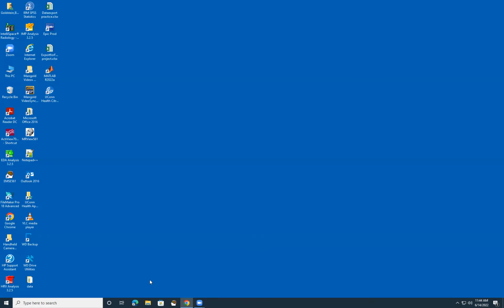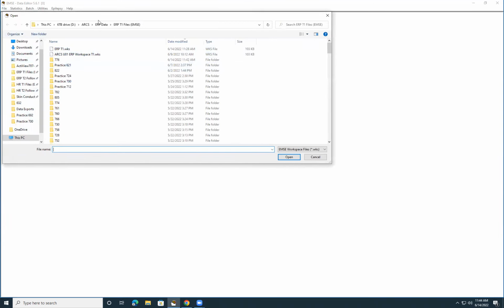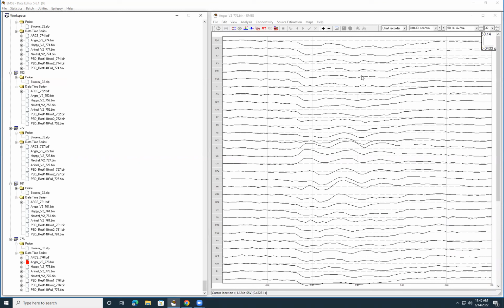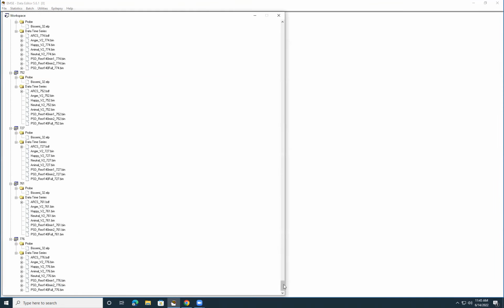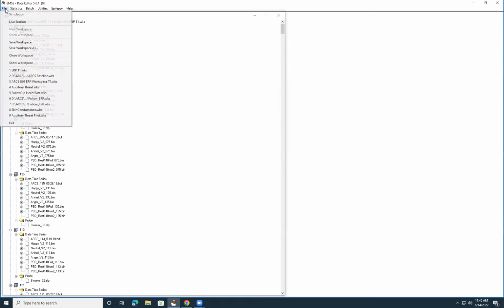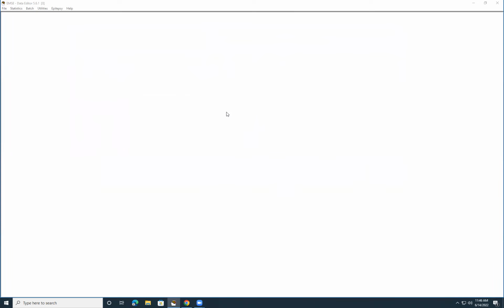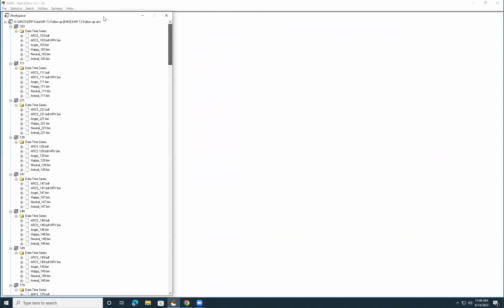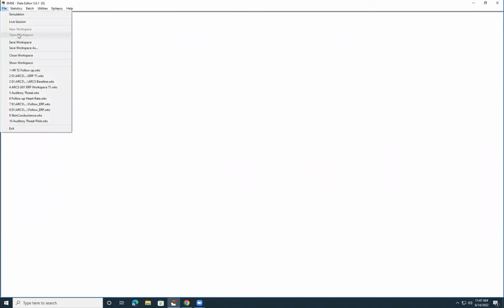Finding the correct workspaces